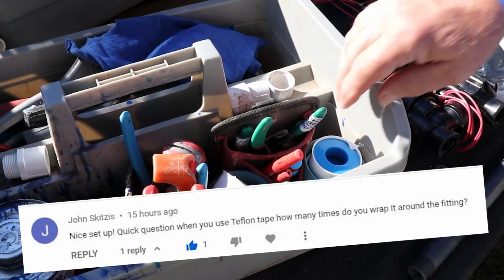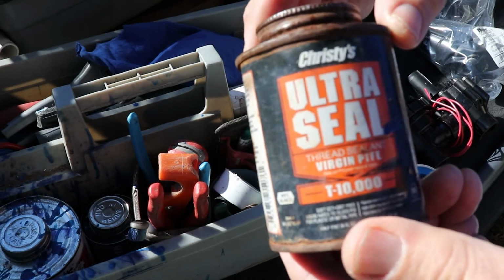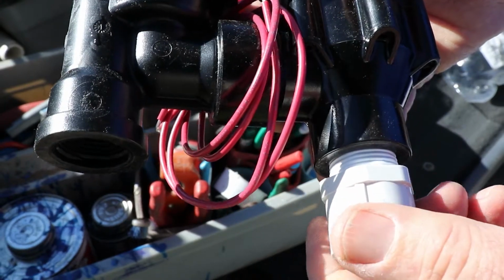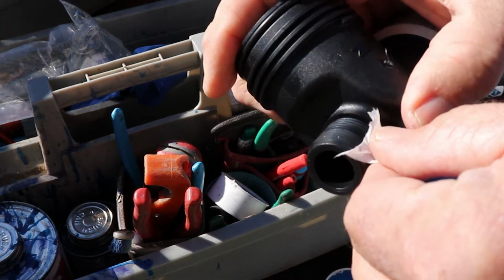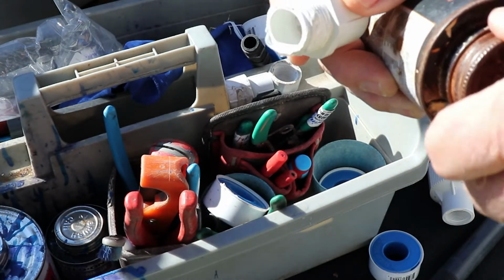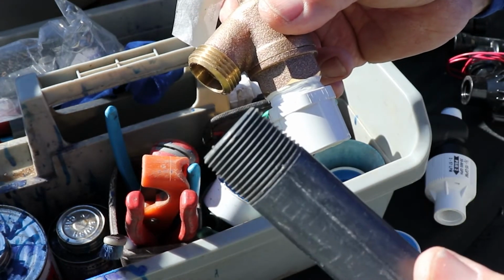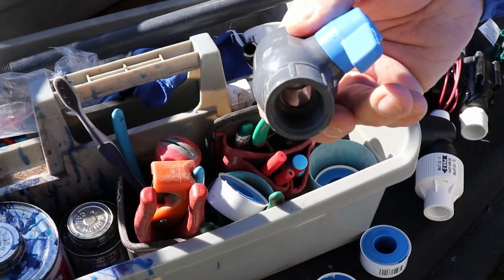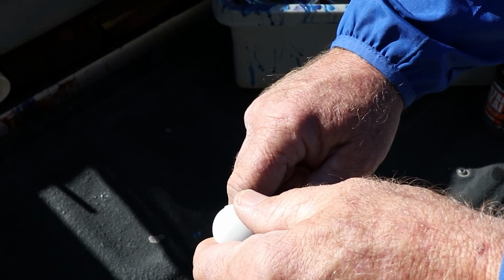All about teflon tape and how to use it | What's in my totes? | Tool series #5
Teflon tape, teflon paste, and the accompanying tools are the stars of this episode. I give many tips on best practices regarding these items.

Be sure to watch What's in my totes? part 1 to see what's in my everyday work tote

Chapters:
0:00 Start
0:30 Intro to teflon tape
1:34 Intro to teflon paste
1:59 How many wraps of teflon tape?
8:04 Other tools to use with the tape and paste
9:11 Drips at threads and how to deal with them
10:06 Tips on threaded valves
10:58 How to seal threads in a tight space

Title sequence music created for Sprinkler Pros by Ben Erickson of San Luis Obispo, CA